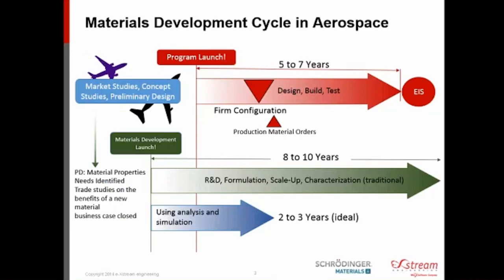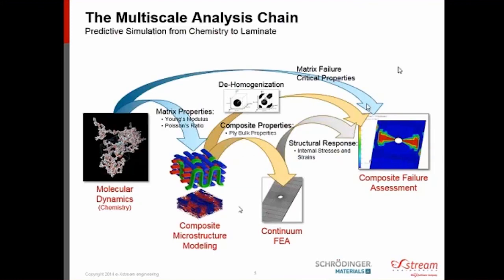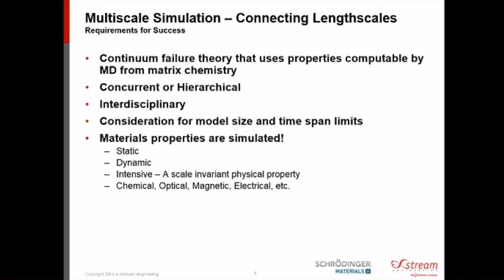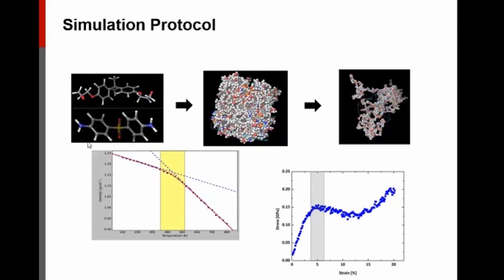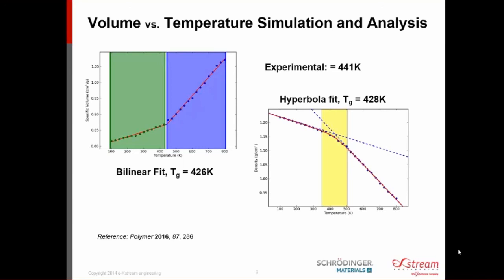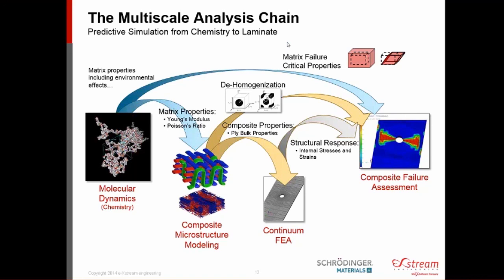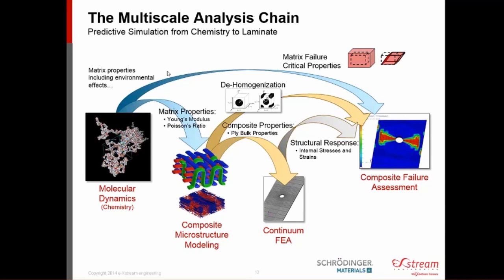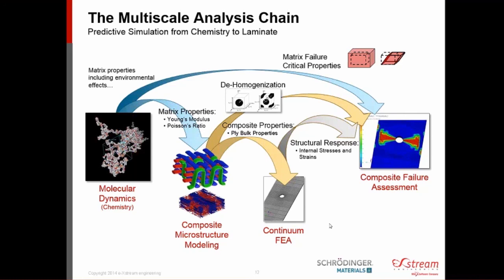Webinar- Multiscale Analysis of Composites From Chemistry to Part Performance